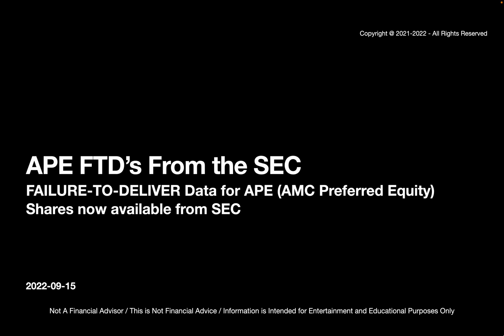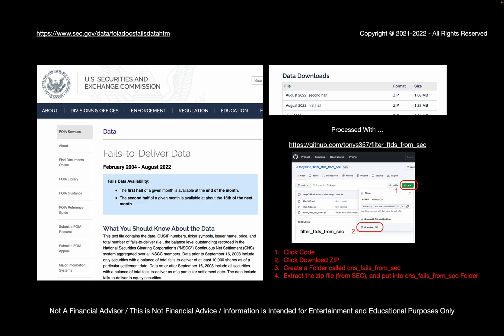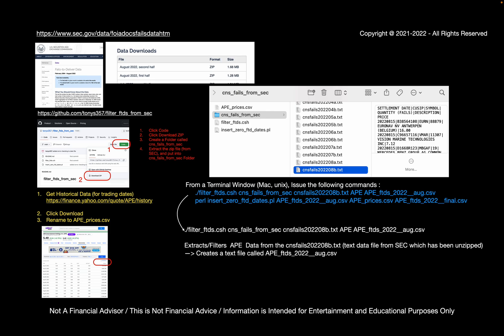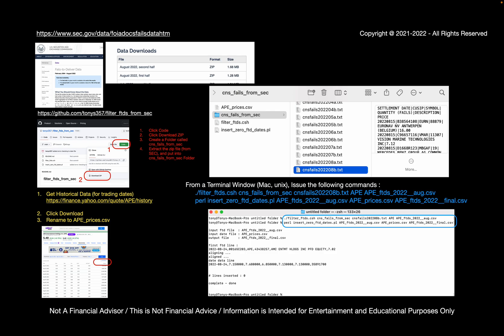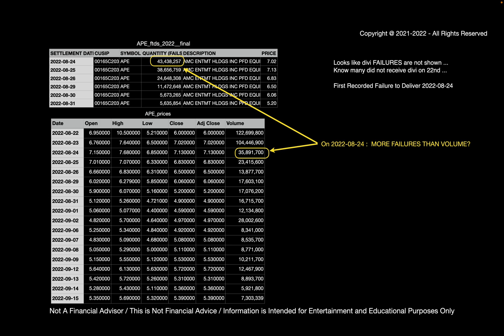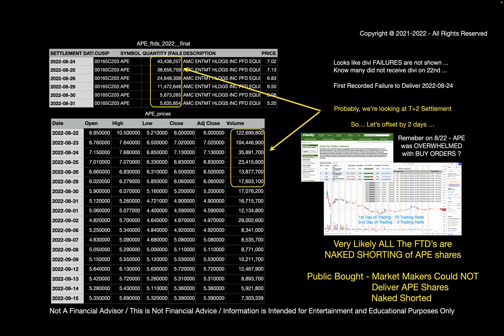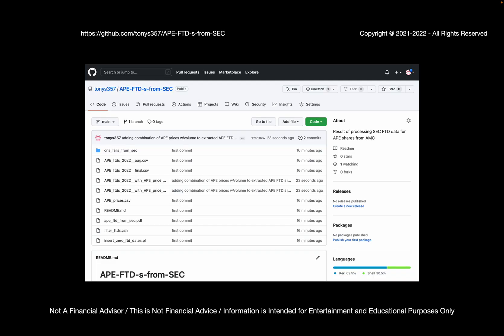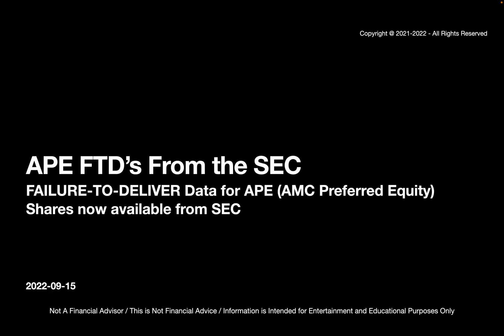APE (AMC Preferred Equity) Failure-to-Deliver Data (from the SEC) is Now Available.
This is how I process SEC FTD data to extract the FTD's for APE shares ...

5:47
It appears that Market Makers are Naked Shorting APE shares - because they cannot find actual APE shares to sell to buyers, and because these shares cannot be found, they are appearing as Fails - to - Deliver.

The volume of naked shorting significantly impacts the price of APE, and suppresses it.

APE prices being suppressed prevents AMC from raising capital (by selling APE shares - as indicated by CEO Adam Aron in his Q2 Earnings Webcast).

So... Market Makers, by Naked Shorting APE shares, and suppressing the price of APE, are preventing AMC from raising capital.

GitHub : All of these slides, the final spreadsheet comparing APE FTD’s to APE Volume and Prices :